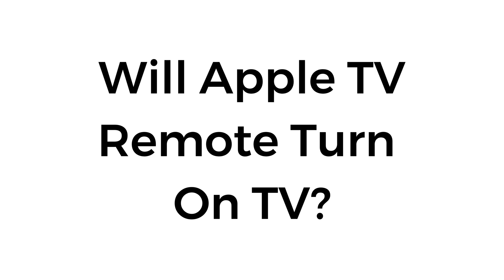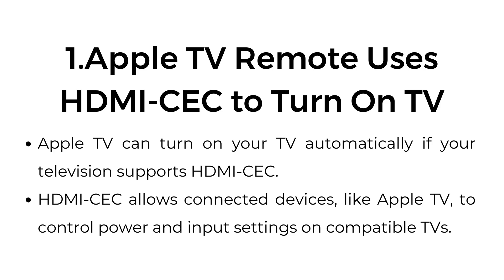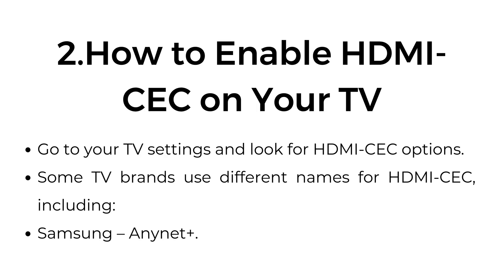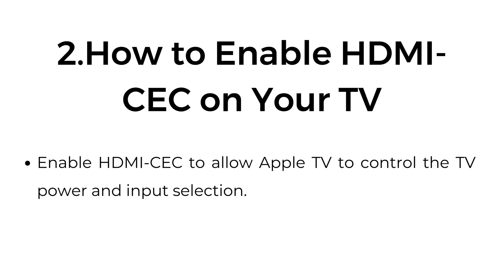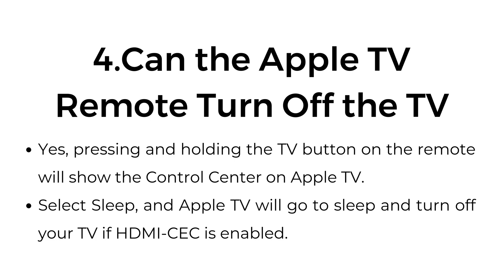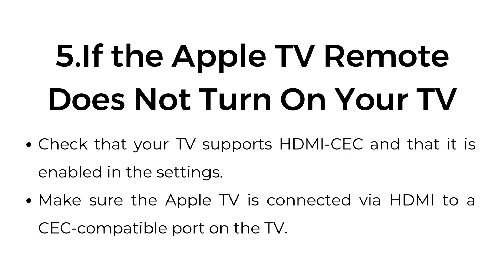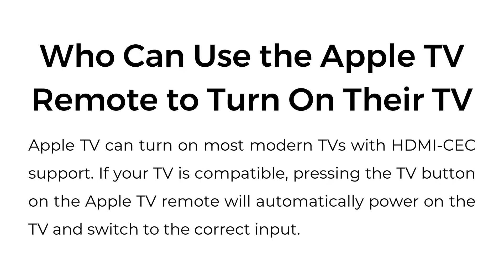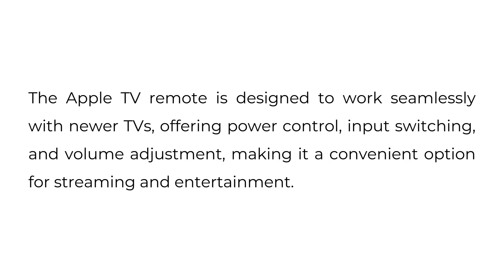Will Apple TV Remote Turn On TV?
In this video, we explore whether the Apple TV remote can turn on your TV. Apple TV uses HDMI-CEC technology to control power and input settings on compatible televisions. We’ll guide you through enabling HDMI-CEC on different TV brands, how to use the Apple TV remote to turn your TV on and off, and troubleshooting steps if it doesn’t work

00:00 Introduction
00:18 1. Apple TV Remote Uses HDMI-CEC to Turn On TV
00:43 2. How to Enable HDMI-CEC on Your TV
01:08 3. How to Turn On Your TV with the Apple TV Remote
01:21 4. Can the Apple TV Remote Turn Off the TV
01:35 5. If the Apple TV Remote Does Not Turn On Your TV
01:55 Who Can Use the Apple TV Remote to Turn On Their TV